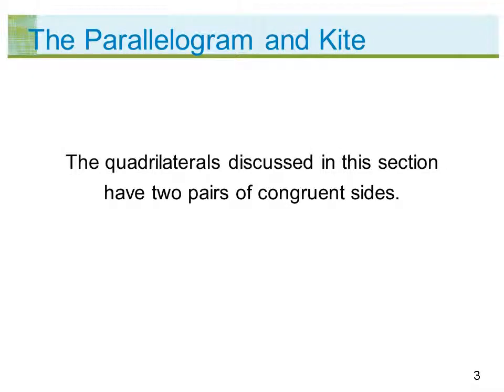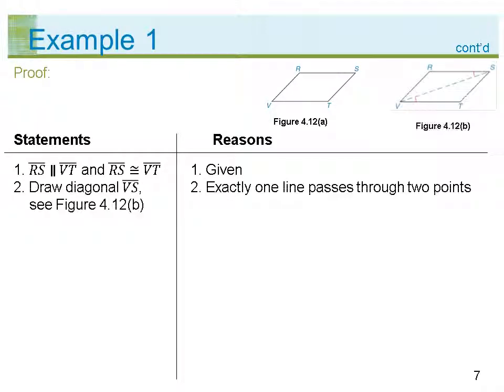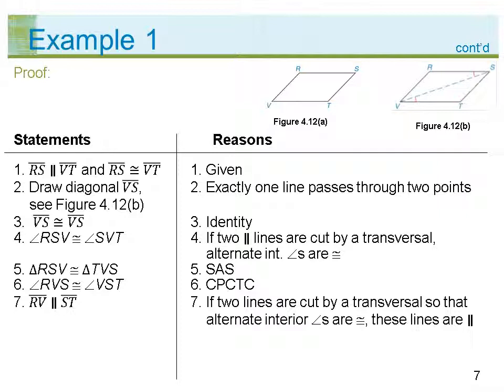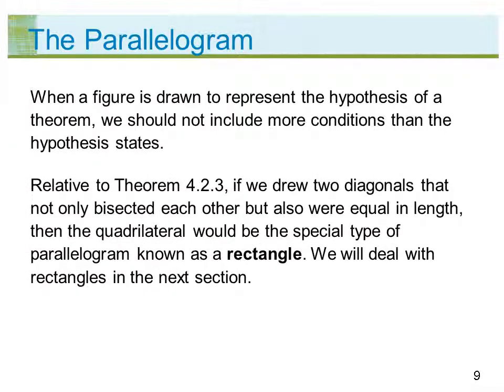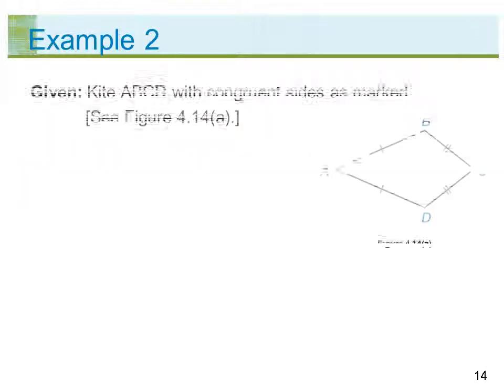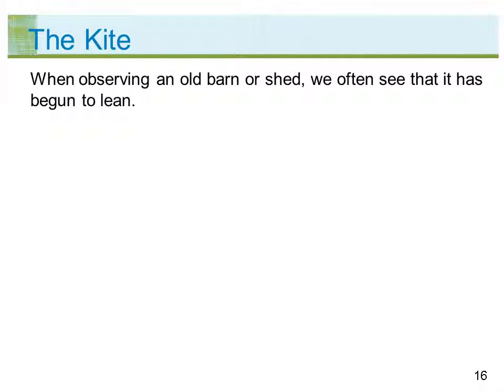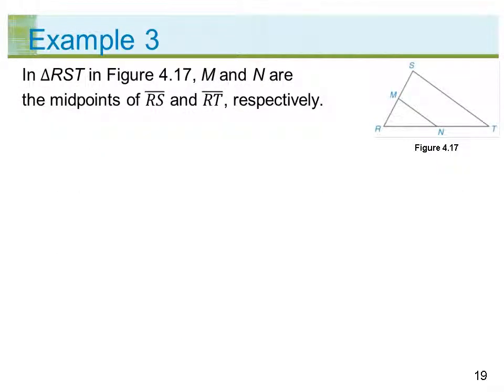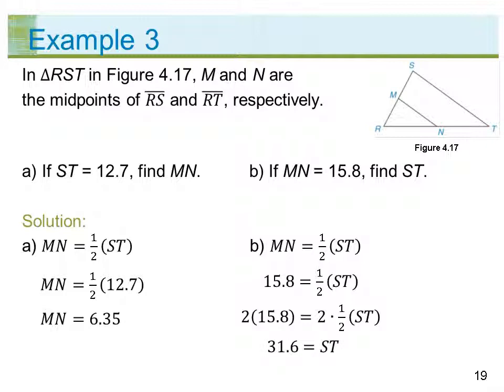Sedgwick Ch 4 Section 2